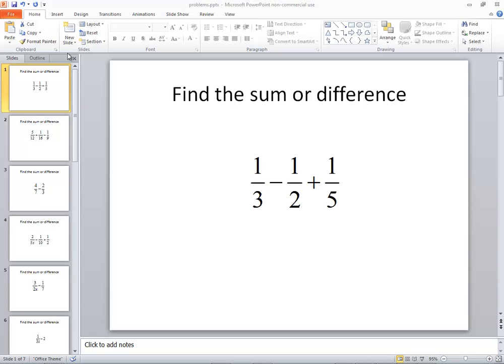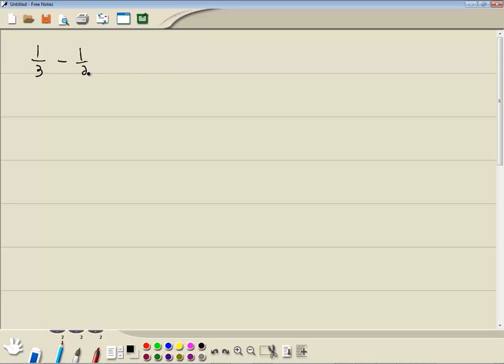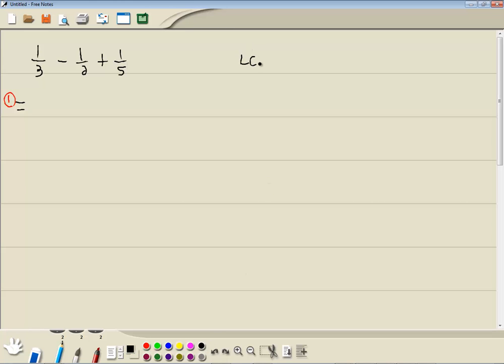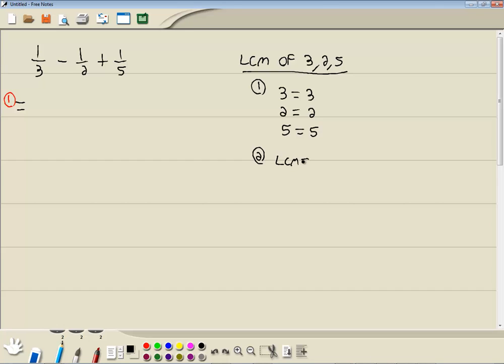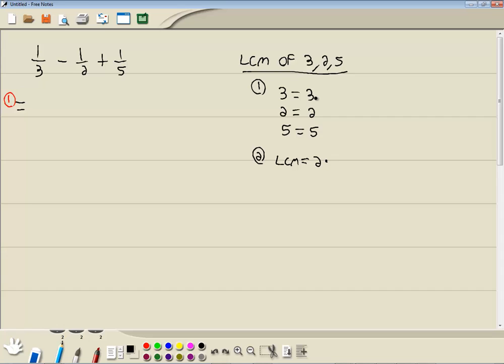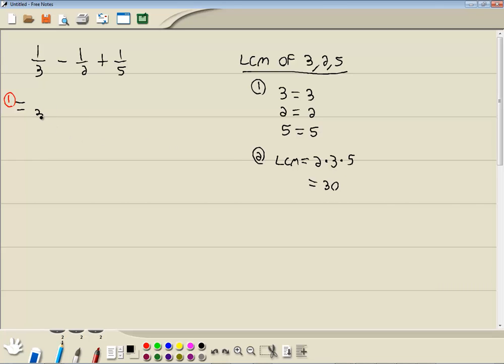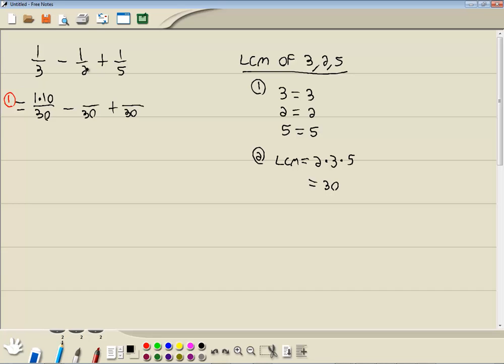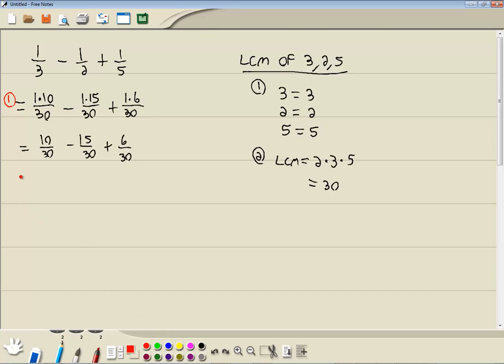Algebra - Homework - P3888844